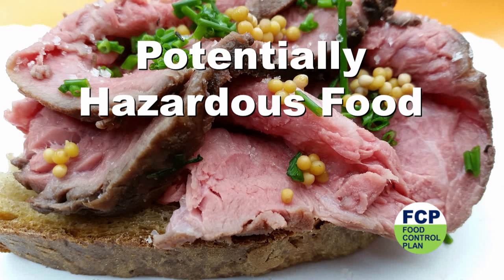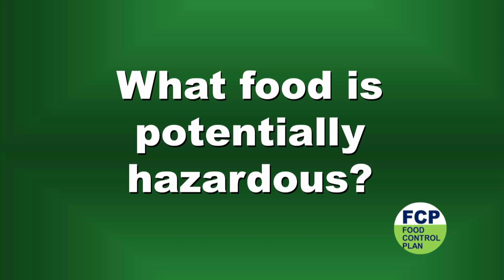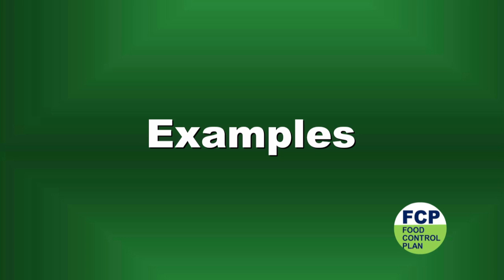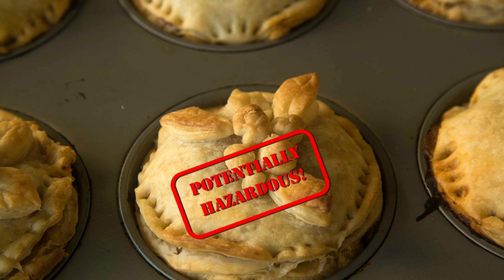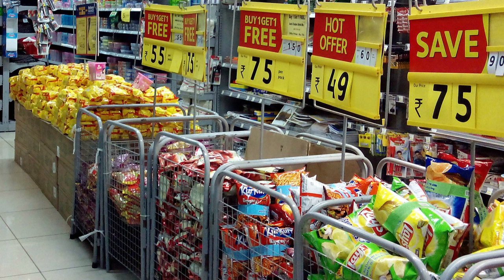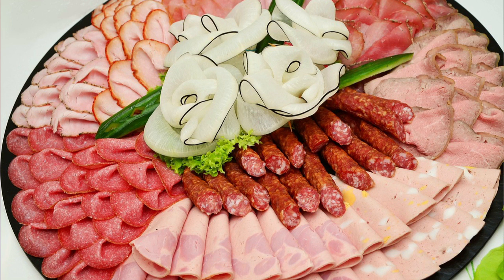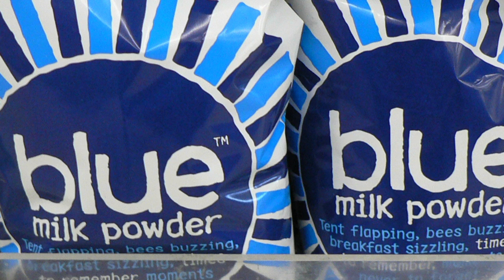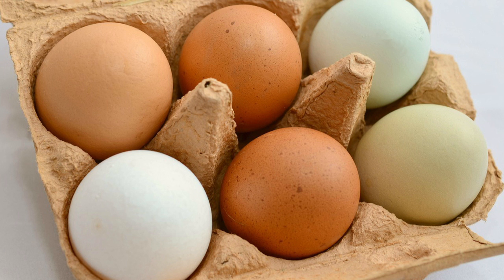Potentially Hazardous Food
The templated Food Control Plan explains which foods require more care.  These foods are referred to as Potentially Hazardous.  They are more likely cause food poisoning and food illnesses if they are contaminated with germs and/or are kept at temperatures that favour the growth such germs.